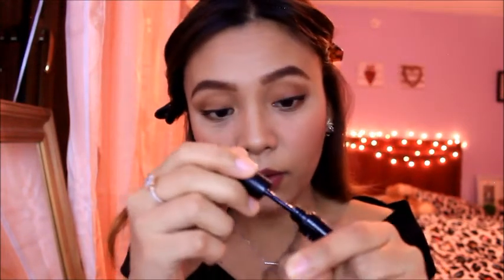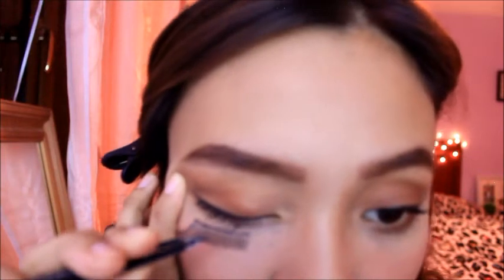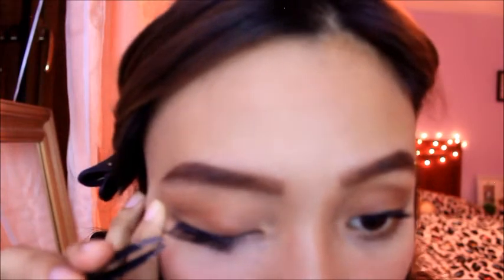Paano Mag lagay ng false eyelashes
Pasensya na kung andal dal ko haha,
Product used,
Revlon Natural eyelashes
Revlon black eye glue

PS Hindi po ako make up Guru :)